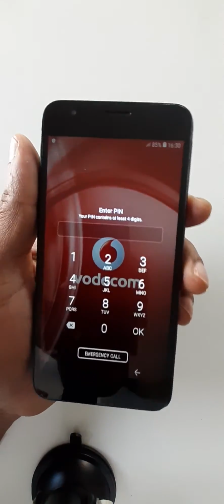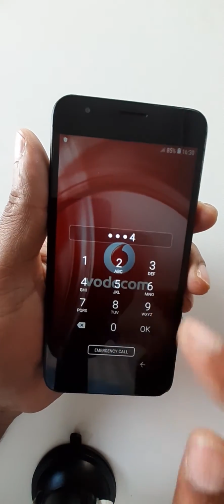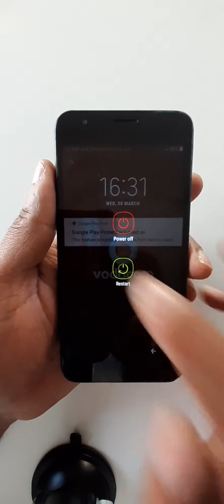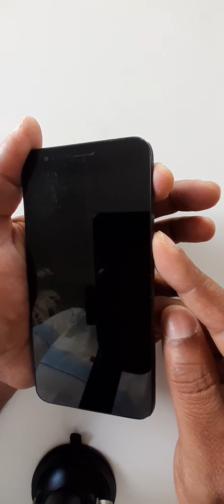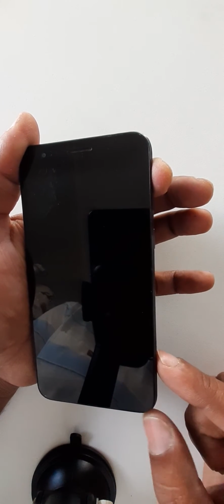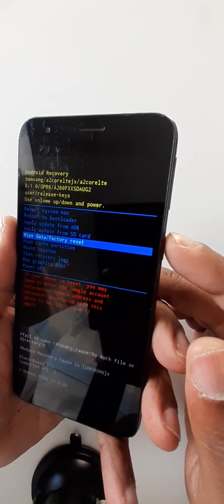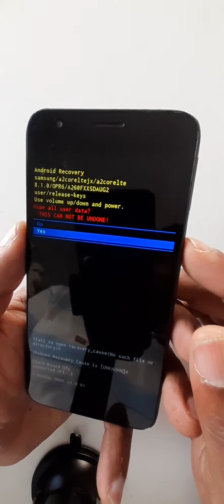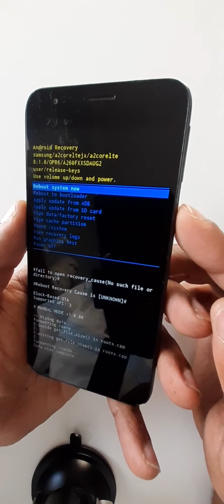Samsung A2 Core Password Pin Pattern unlock.Samsung A2 Core Factory Hard Reset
how to unlock Samsung A2 Core
how to reset Samsung A2 Core
how to remove Password Pin Pattern from Samsung A2 Core
Password Pin Pattern Solution Samsung A2 Core